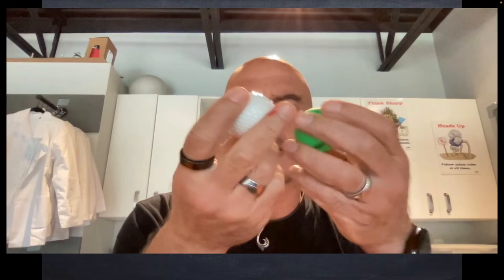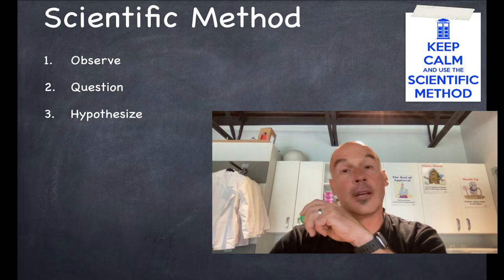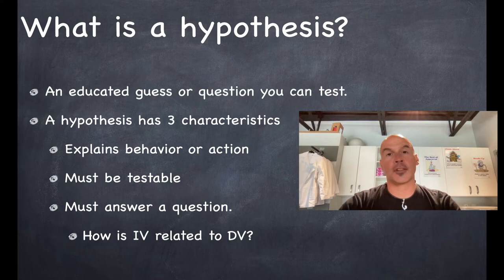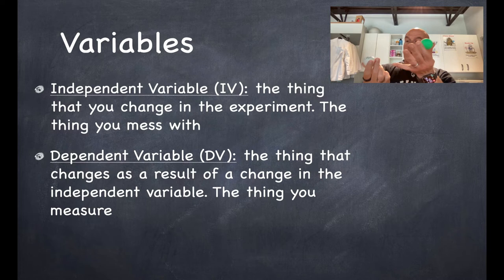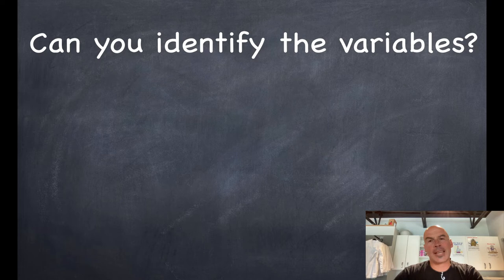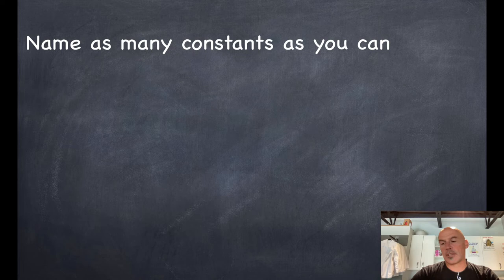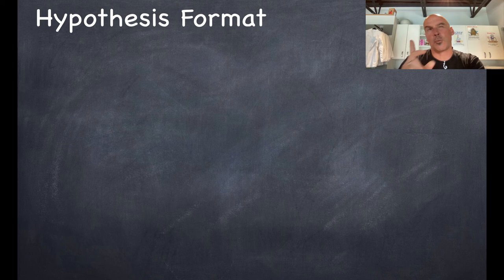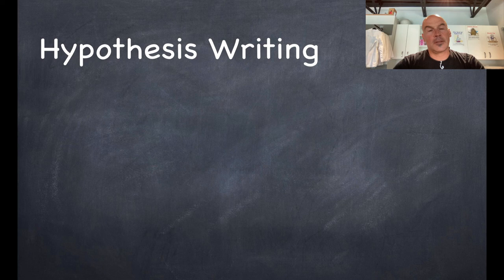Hypothesis Writing: 7th Grade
Exploring the "steps" of the scientific method and moving beyond the if/then of the hypothesis statement.